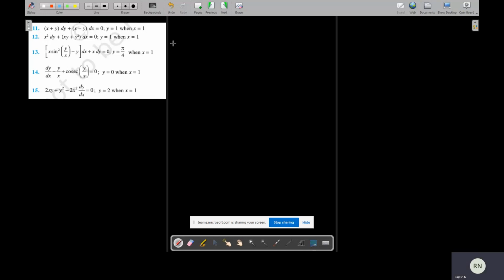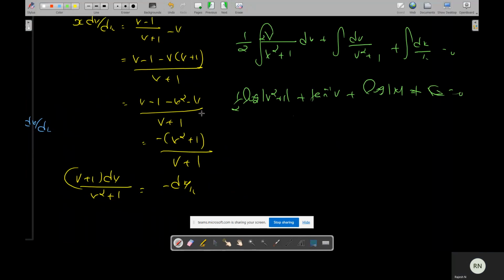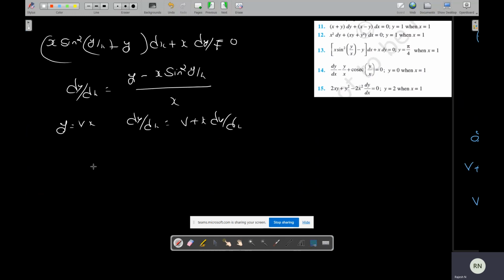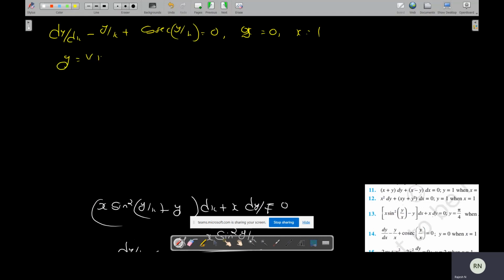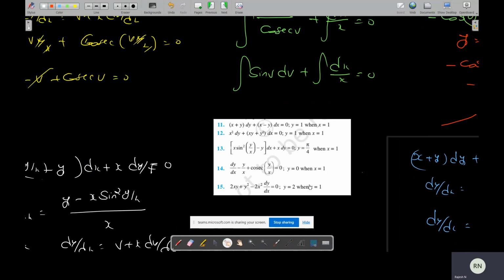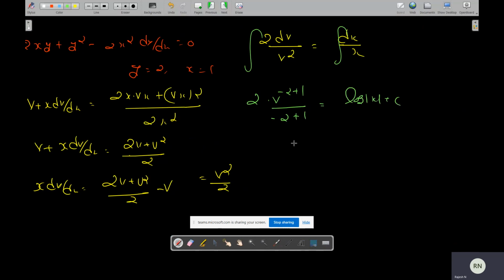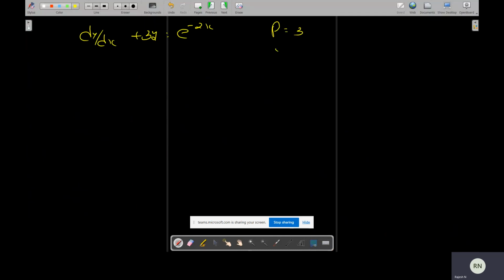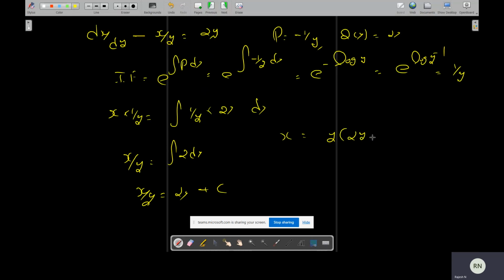DIFFERENTIAL EQN OCT28